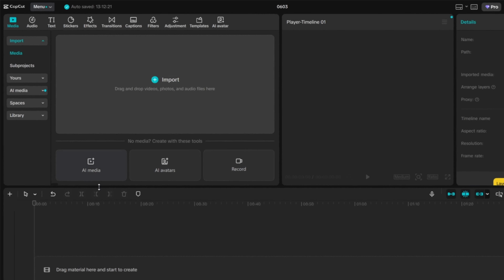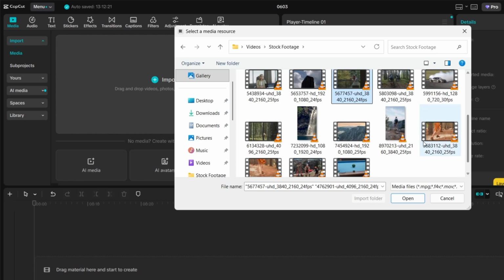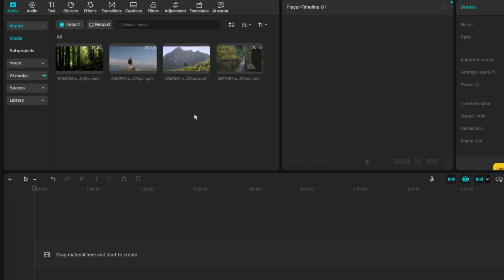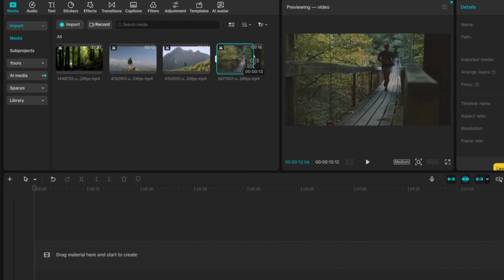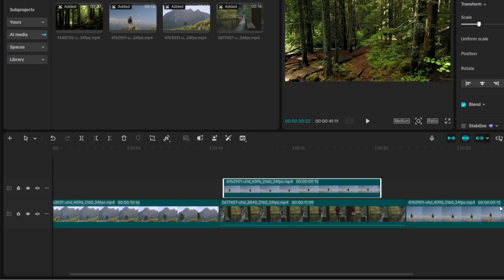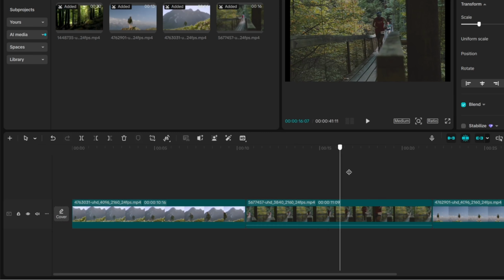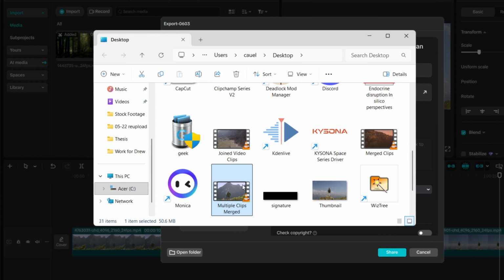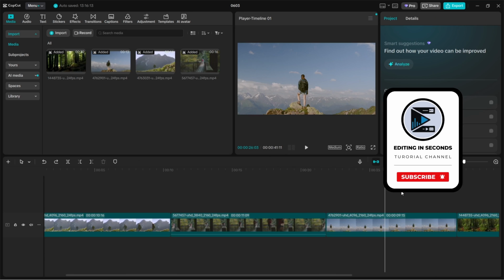How to Combine Multiple Clips in CapCut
How to combine multiple clips in CapCut step by step.
Learn how to merge and arrange multiple video clips in CapCut to create a seamless video edit.

In this beginner-friendly CapCut tutorial, you'll learn how to combine multiple clips in CapCut using simple editing tools. Follow this step-by-step guide to merge videos, organize clips on the timeline, and create smooth video projects.

📌 What you'll learn:

• How to import multiple clips into CapCut
• How to place clips on the timeline correctly
• How to combine and merge video clips
• How to rearrange clips for better flow
• How to add transitions between clips